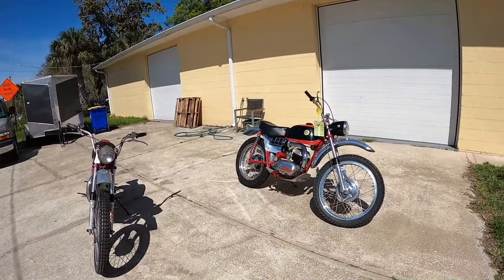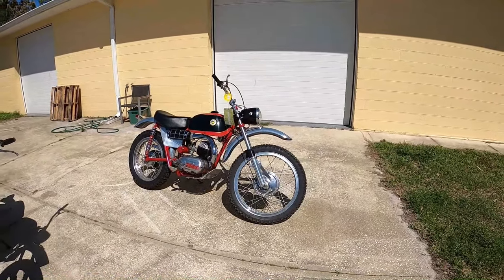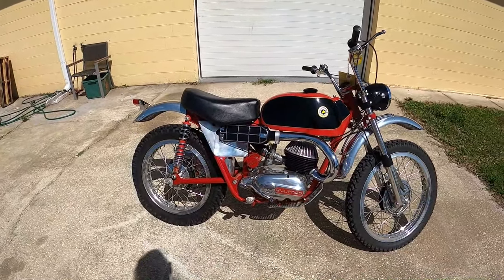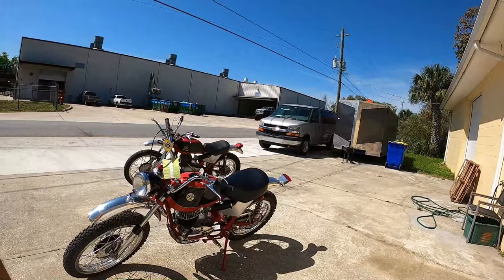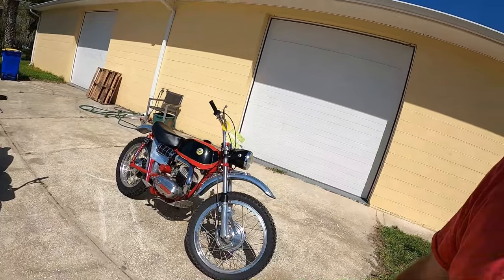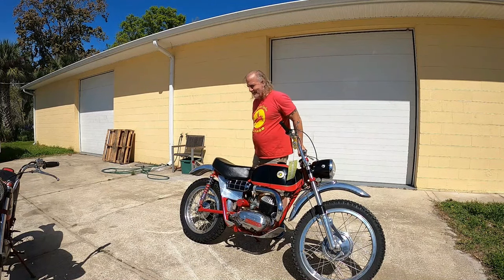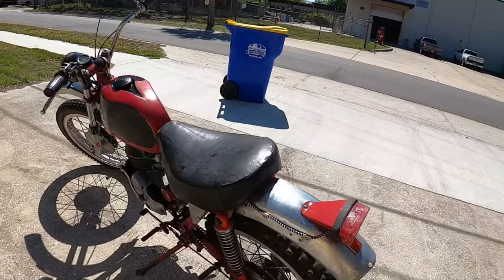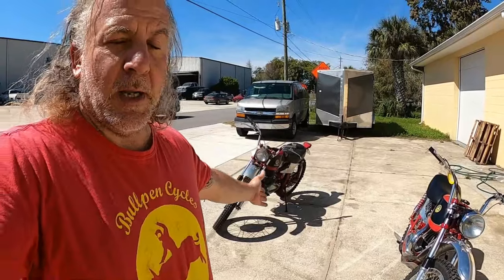ONE BULTACO IS NOT ENOUGH - YOU NEED TWO!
Dave highlights two early Bultaco Matador two-stroke enduros!